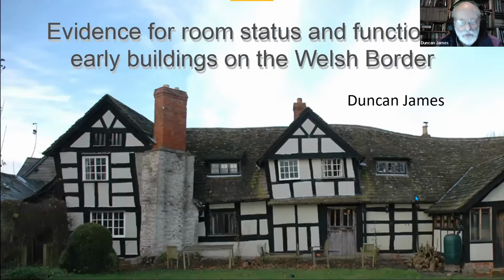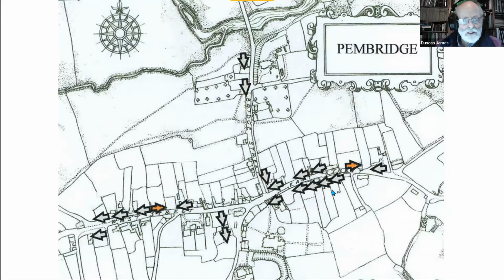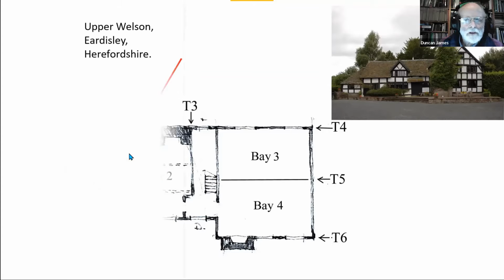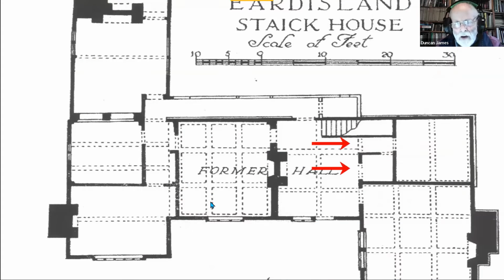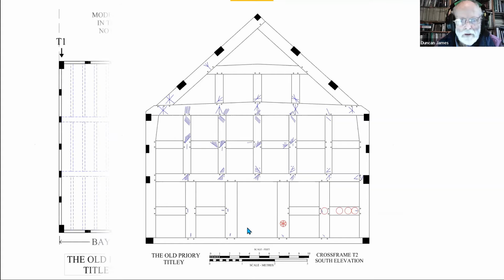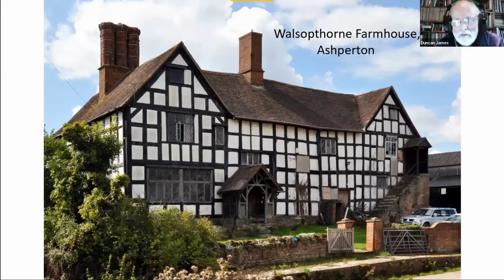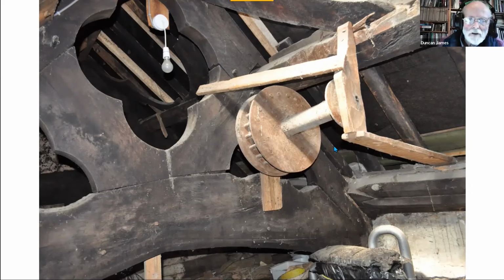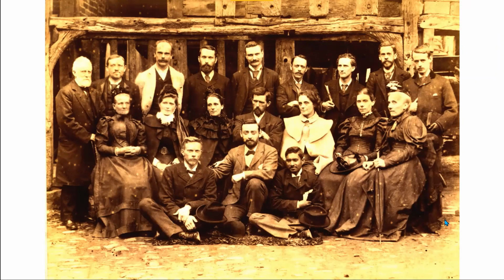Evidence for room status and function on the Welsh Borders (Duncan James)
A talk by Duncan James presented at 'Upstairs/Downstairs - on room use in buildings' (VAG Winter Conference, 19 February 2022)